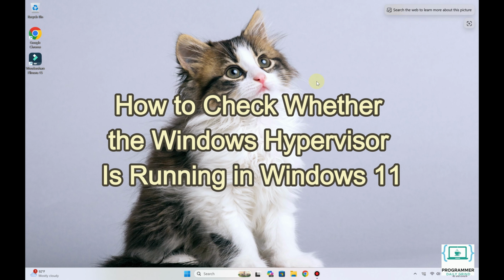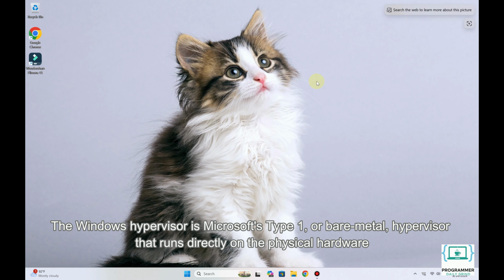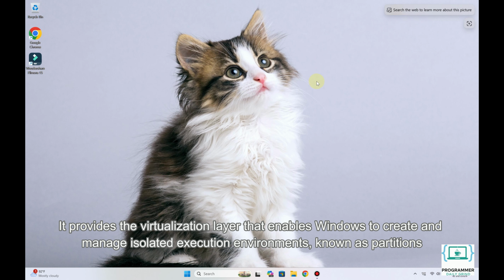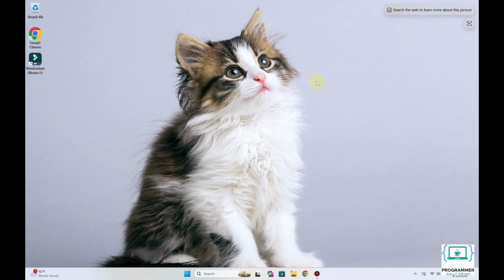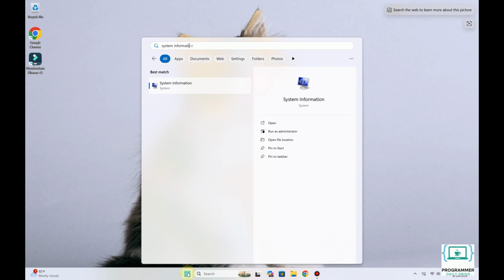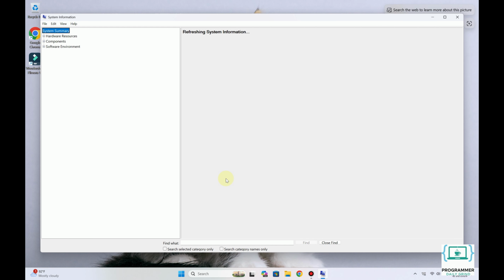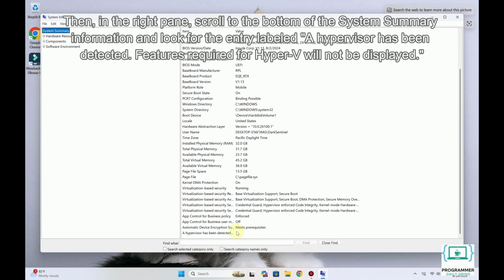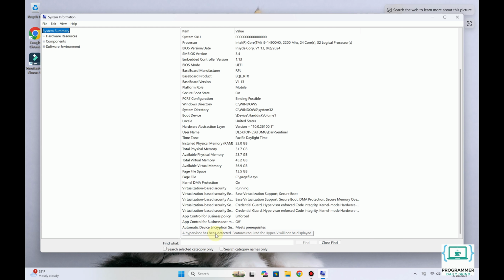How to Check Whether the Windows Hypervisor Is Running in Windows 11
Learn how to check whether the Windows hypervisor is running in Windows 11 using the built-in System Information tool.

In this tutorial, you'll learn what the Windows hypervisor is, and how to determine whether it is currently running on your system.